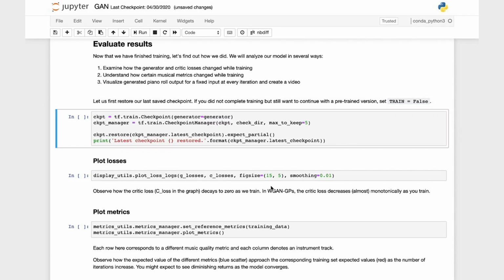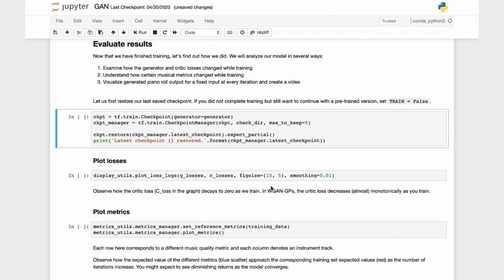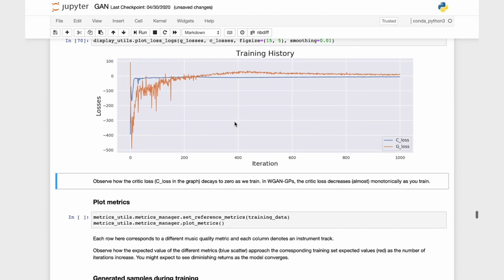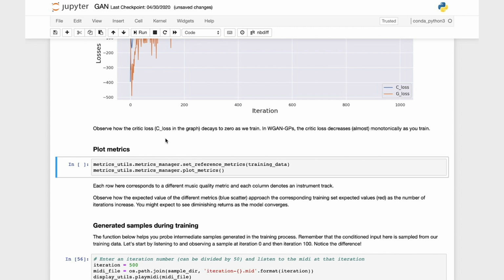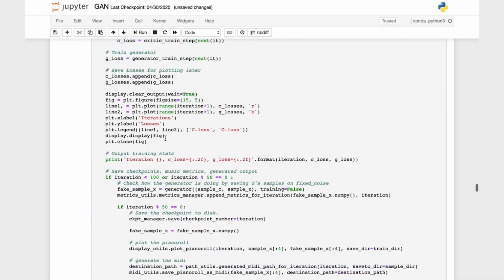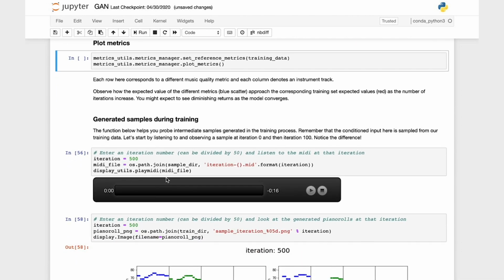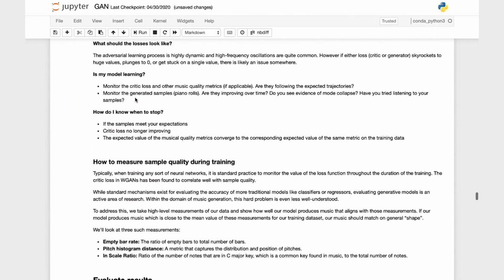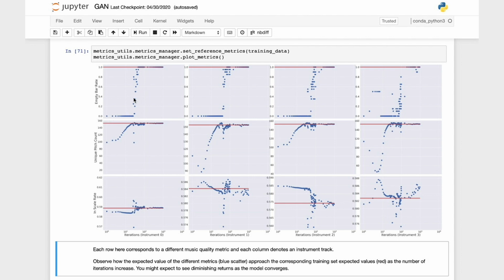AWS MLE C1 L4 A7.6 Evaluation